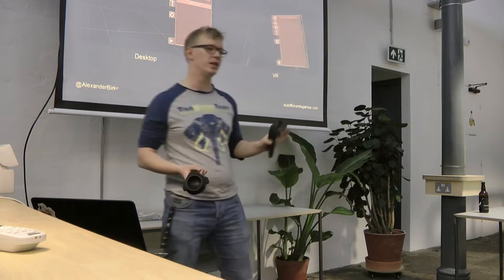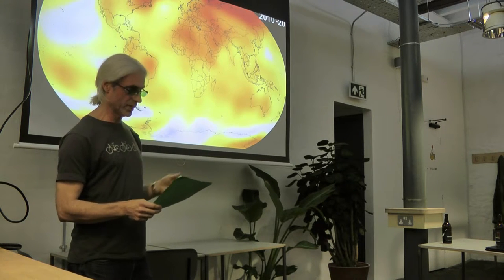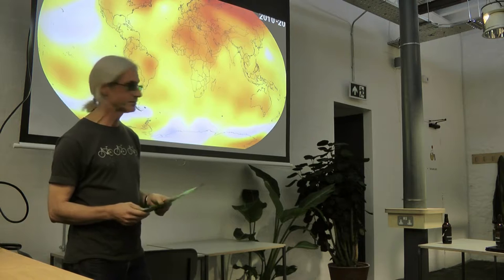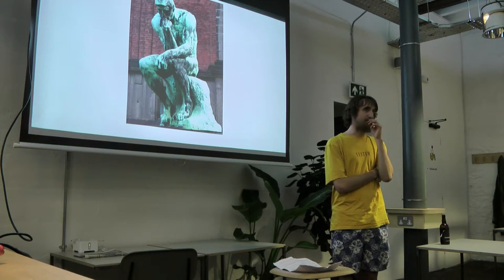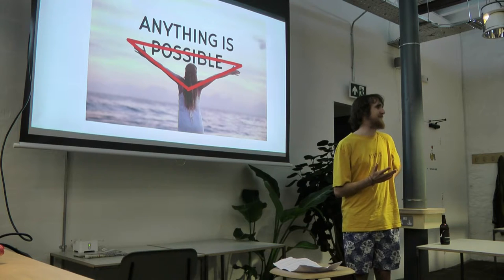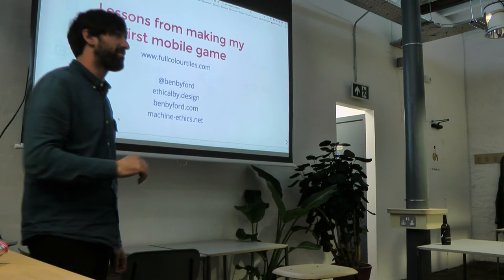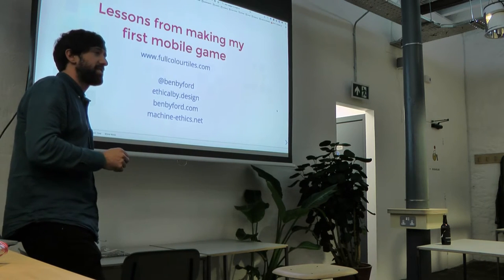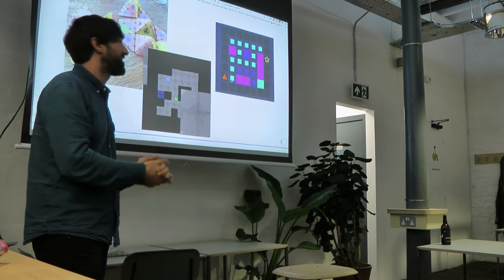Pecha Kucha - lightning talks 2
4 talks from South West Futurists event at Framework on the 15th of November.